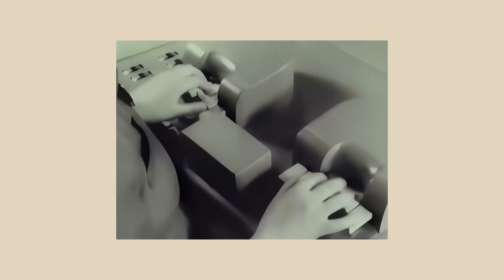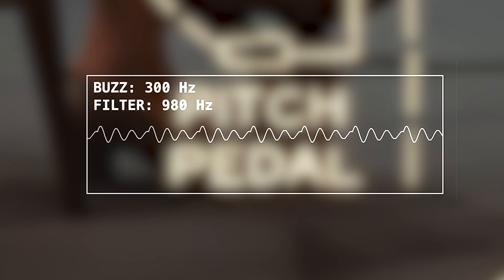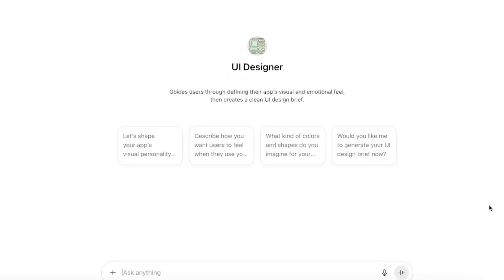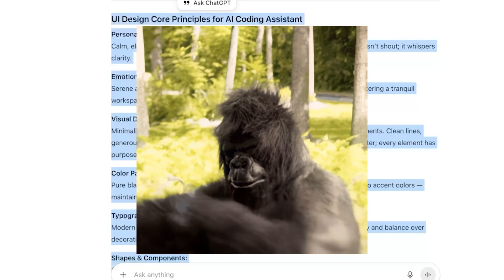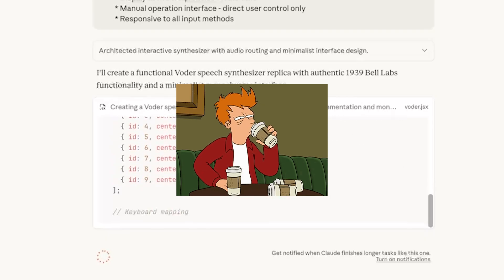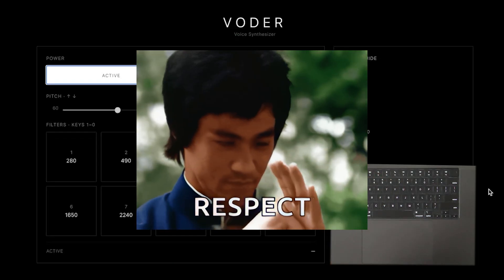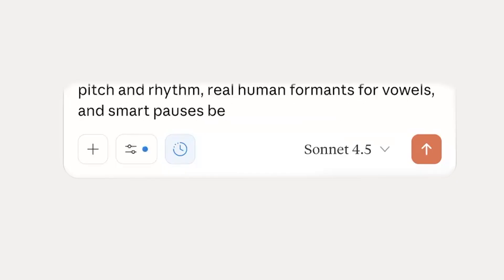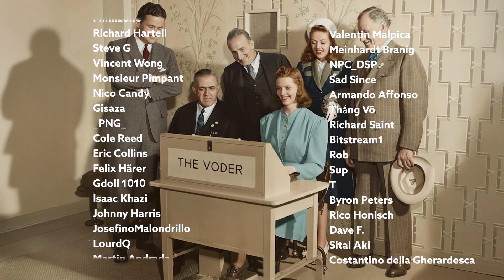Vibe Coding the Weirdest Synth Ever Made (AI VODER)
I built a modern replica of The Voder — the first talking machine ever created (1939).
No samples, no autotune... just buzz, hiss, and code.

You’ll also get access to tutorials, behind-the-scenes info, code, prompts, and much more.

all the links with prompts,  Claude Artifacts and Custon GPT for UI design: